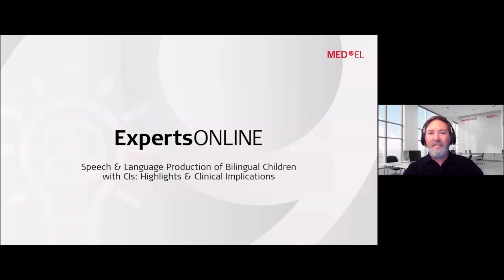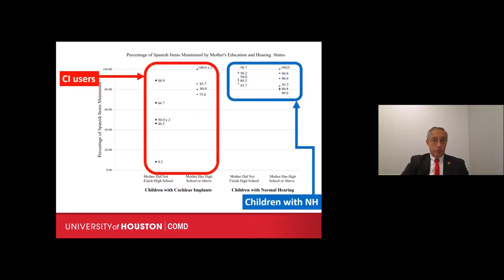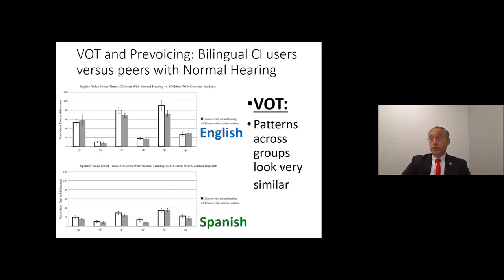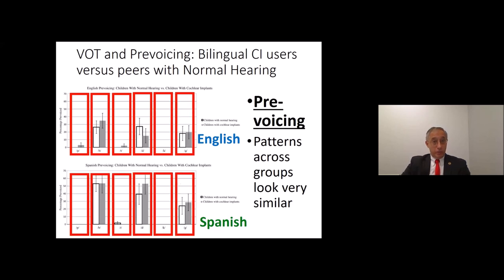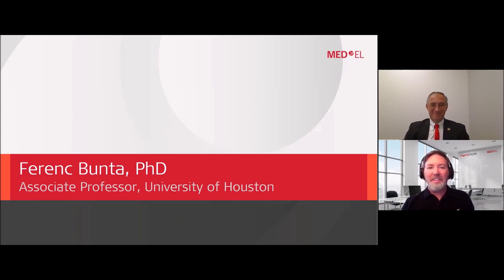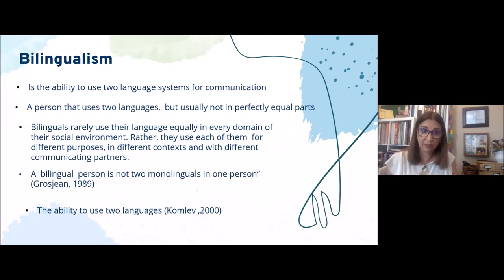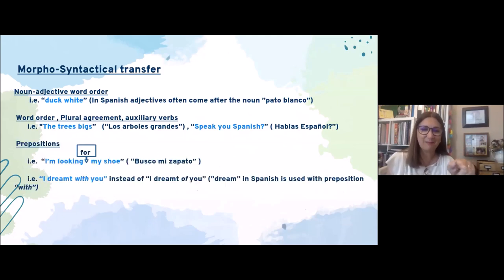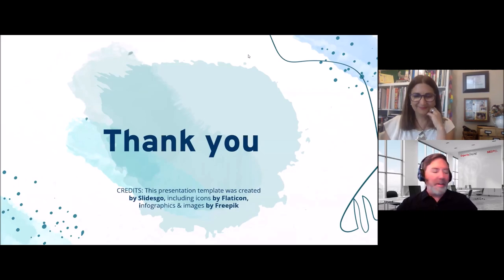Speech & Language Production of Bilingual Children with CIs: Highlights & Clinical Implications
In this ExpertsONLINE, we consider different types of bilingualism, dispel myths, and discuss factors that lead to successful dual language learning for children with hearing loss. We also examine current research with this population, how dual language learning manifests over time, and review strategies that support its continued development.

Our guest experts for this session are:

Cristina Zarate, Lic. Fonoaudiologia, LSLS Cert AVT Department of Otolaryngology, Neurolinguistics Hospital Italiano de Buenos Aires, Argentina

Ferenc Bunta, PhD, Associate Professor, Department of Communication Sciences and Disorders,      University of Houston

This session was moderated by Michael Douglas, MA, CCC-SLP, LSLS, Cert AVT.

This webinar was recorded on November 17, 2021, as part of the MED-EL Experts ONLINE series. ExpertsONLINE allows global experts to share research and best practices with other specialists via a series of thought-provoking and engaging online panel discussions on a wide variety of timely hearing-related topics.

Don't miss the next live interactive ExpertsONLINE session, register now

MED-EL is the leading innovator in the field of hearing implants. We help others hear the joys of sound through groundbreaking technologies. MED-EL products are made at our headquarters in Austria and we are helping people overcome hearing loss in more than 130 countries. To learn more about our passion for helping people with hearing loss go